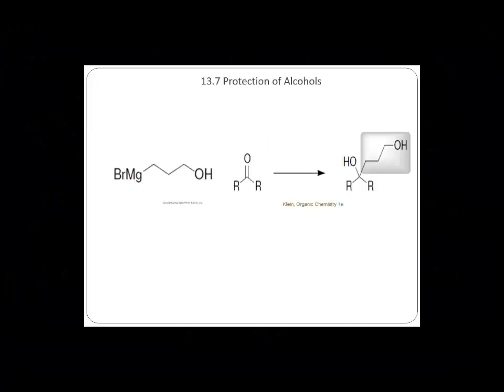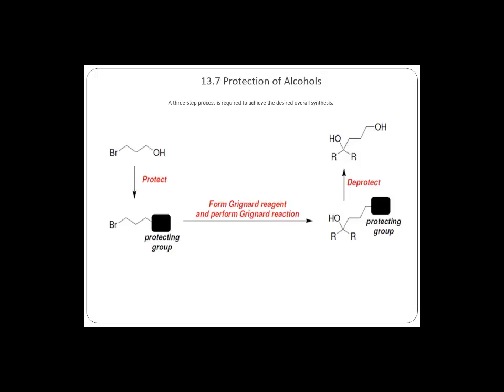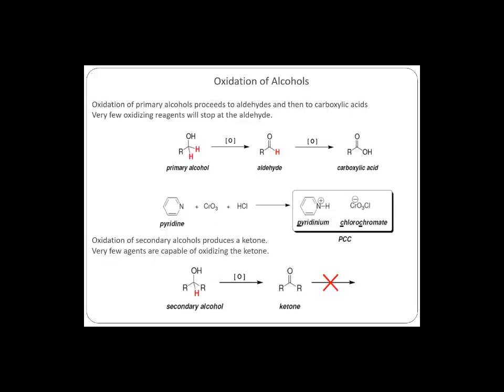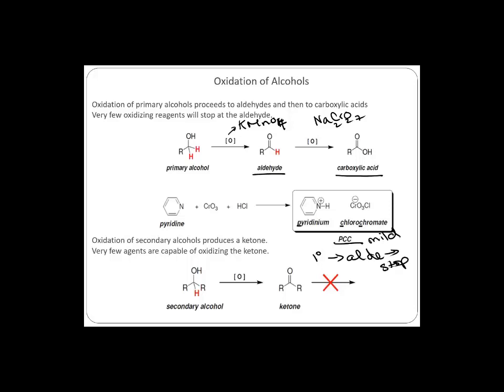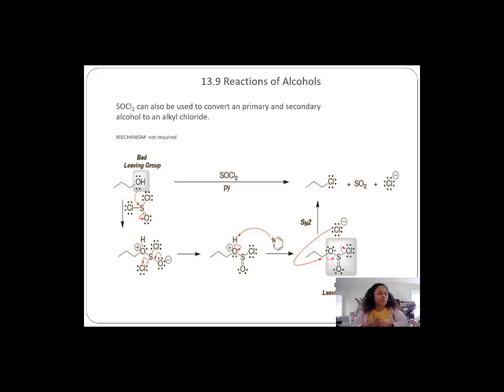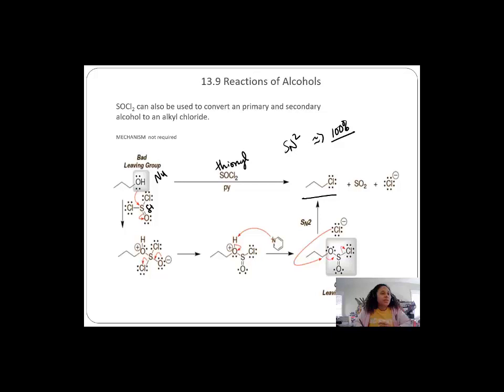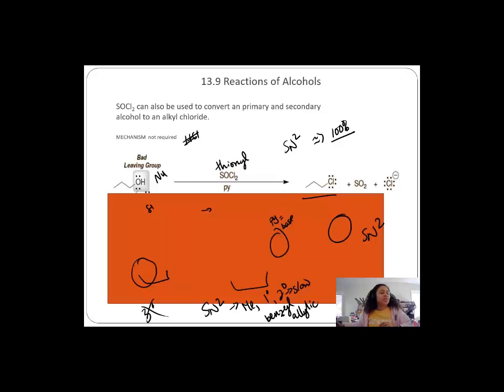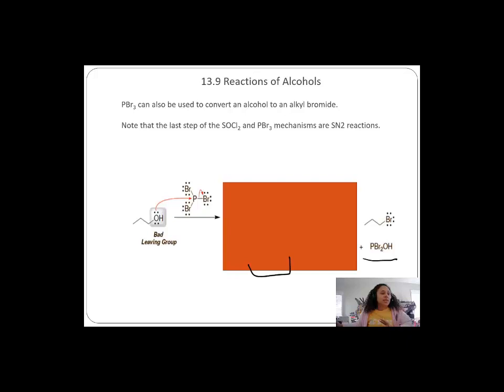2024 CHE 2232 Lecture Video 3A